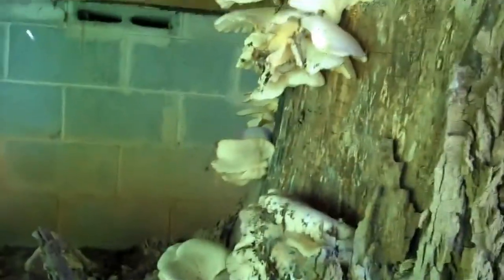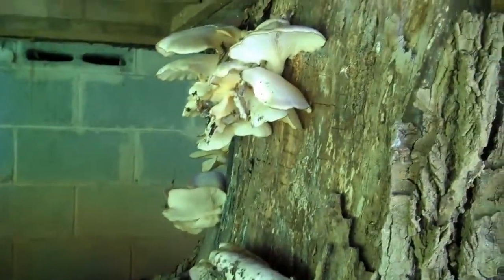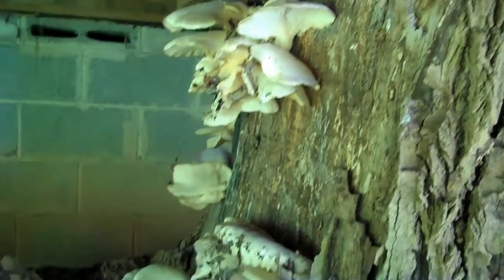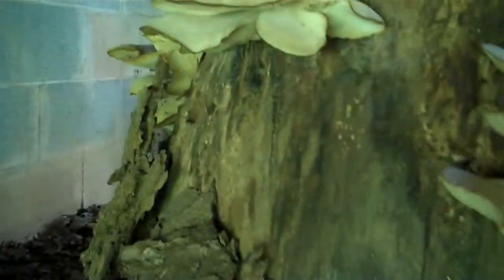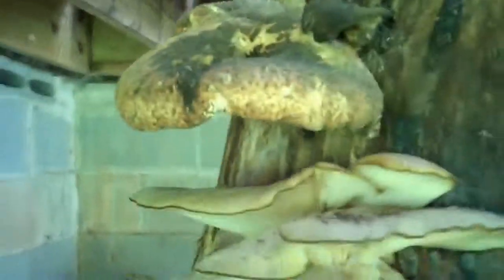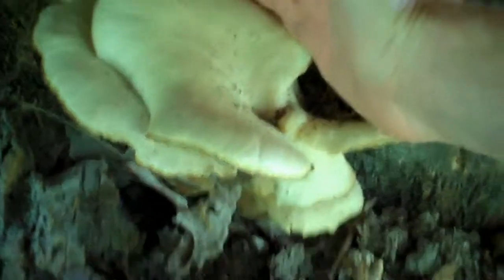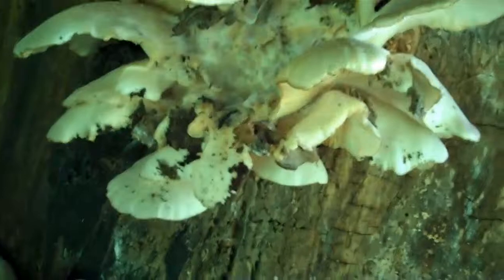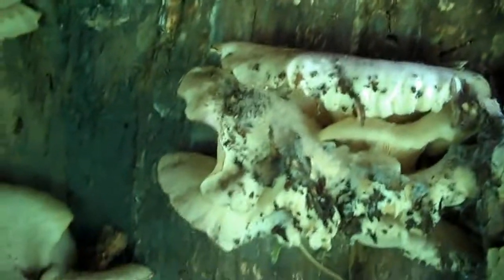Oyster Mushrooms growing on an inoculated stump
I inoculated this stump in my back yard with spored oil about 4 years ago. This is definitely the largest harvest yet.